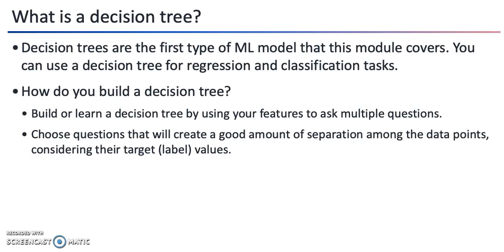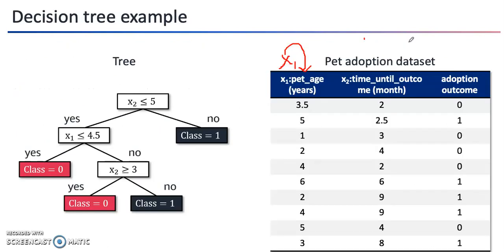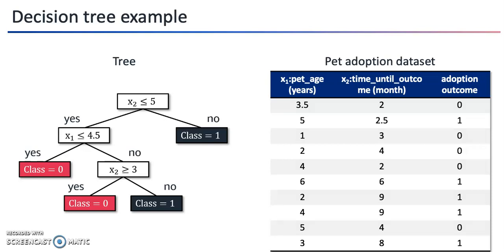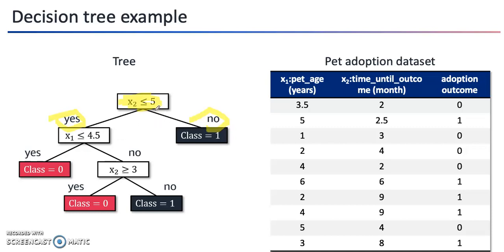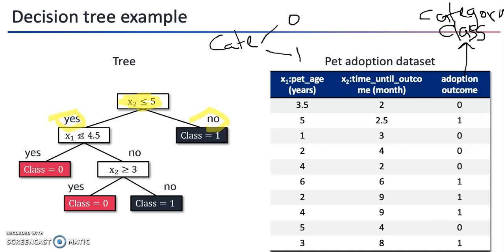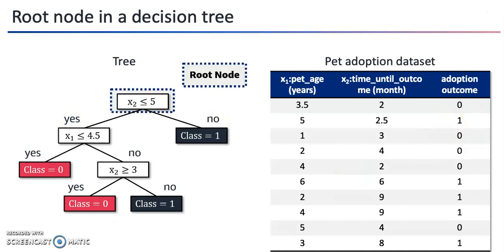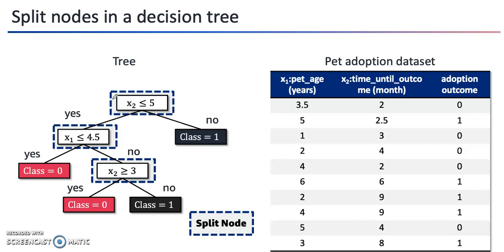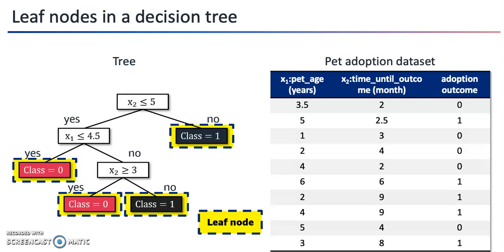MATH-3150 Decision Trees Part 1